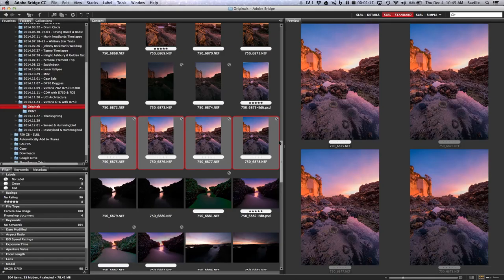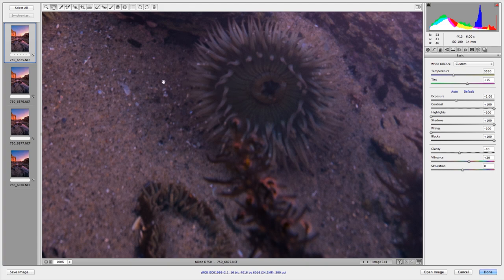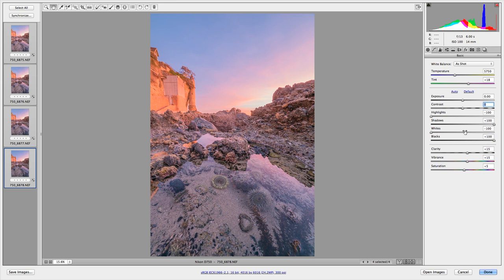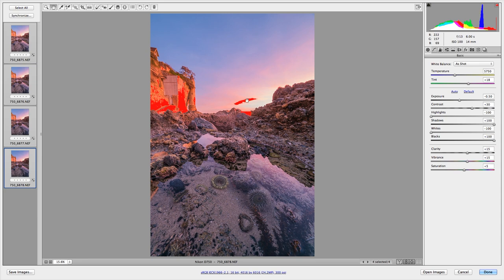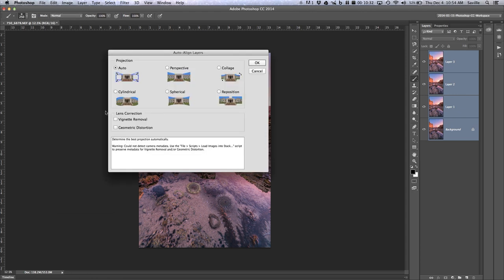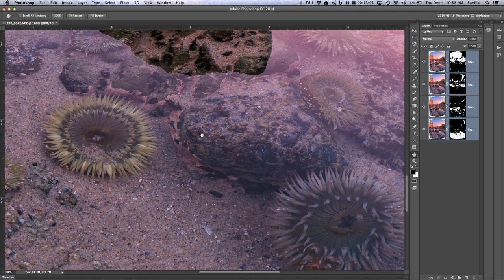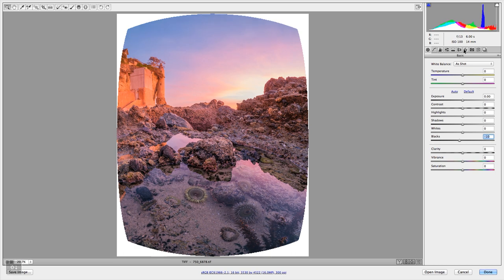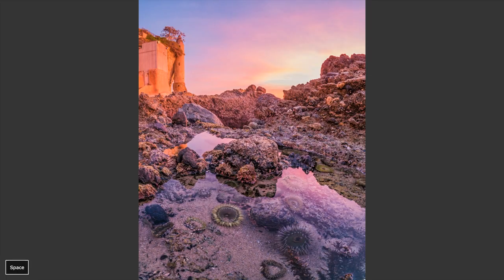Focus Stacking in Adobe Bridge Camera Raw For Maximum Depth Of Field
In this video, we will do a simple demonstration of how to achieve maximum depth of field using multiple images layered in Adobe Photoshop.

In stead of stopping your lens down all the way to f/22 and getting your entire scene "kind of" in focus, we always prefer to use whichever aperture is our lens' sharpest, and then shoot multiple images that deliver optimal sharpness from the closest subject to infinity.

Then in post-production, we can process the images (all synchronized together) however we normally would using Adobe Bridge or Lightroom, and then layer them in Photoshop for automatic alignment and blending.

Having trouble revealing the correct "Library" folder on your Mac? (There can be more than one!)
Having trouble revealing hidden folders on your PC?